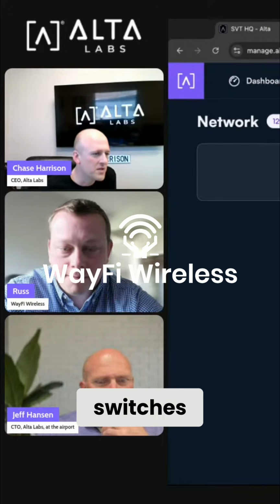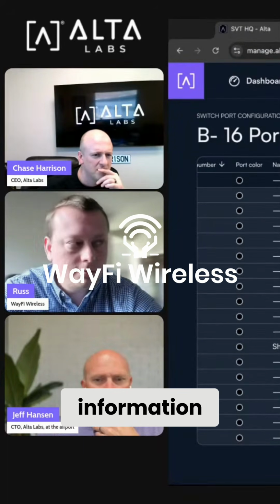Network Gear Stats: CLI vs GUI Deep Dive!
Unlock deeper insights into your network. The Alta controller UI now offers advanced switch port statistics and interface visibility, with future improvements planned for even greater data access and historical tracking.